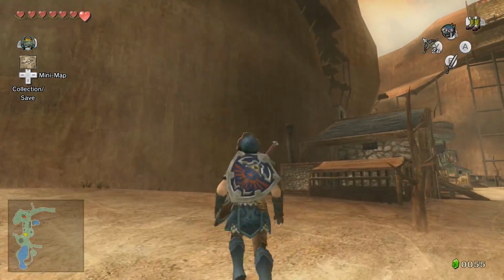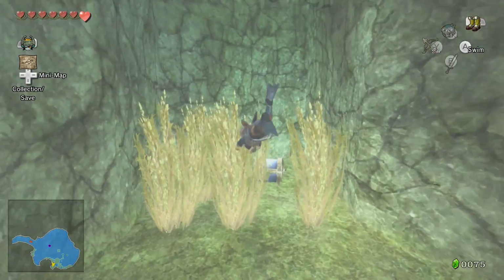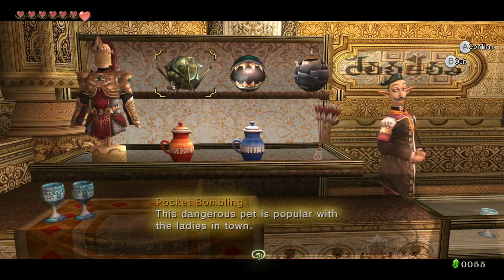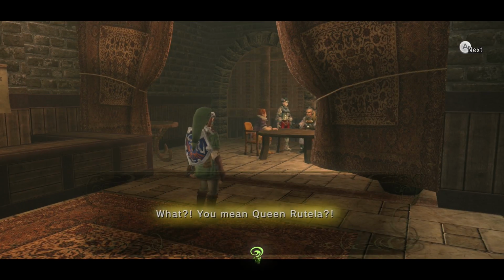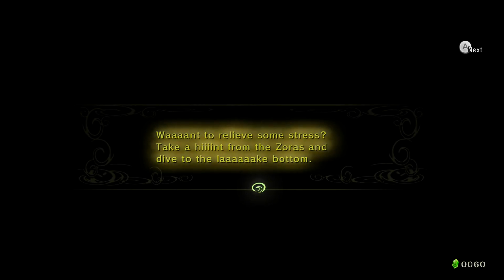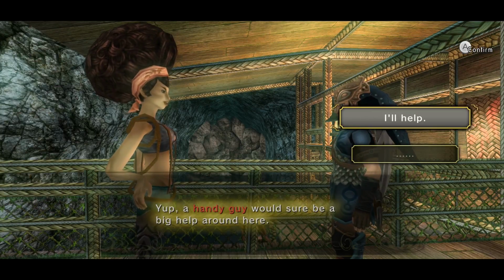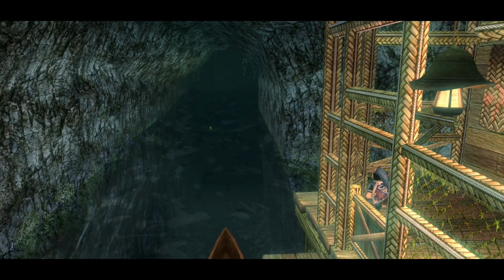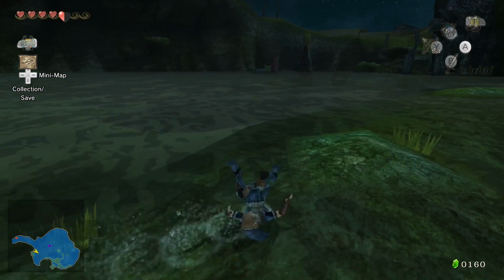The Legend of Zelda, Twilight Princess HD - Part 20: Bombs Bombs Bombs!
Need, more, bombs...

Regular videos on Monday, Wednesday and Friday, 8pm (UTC)